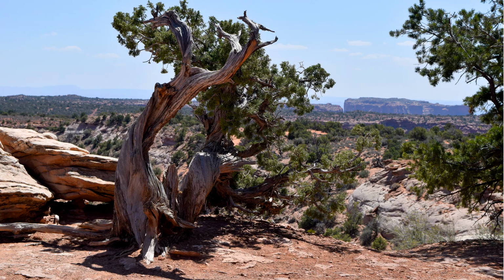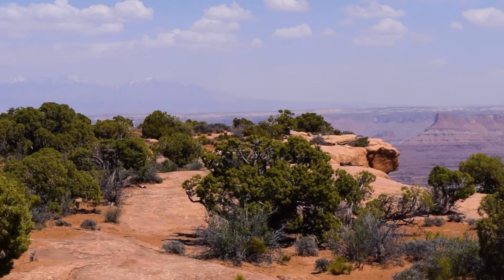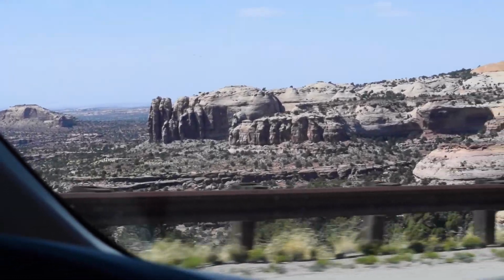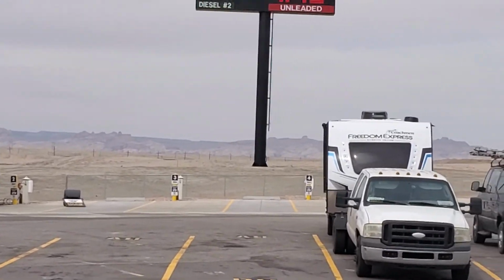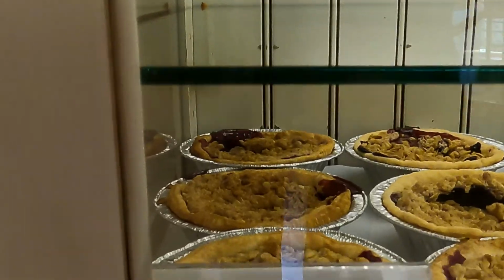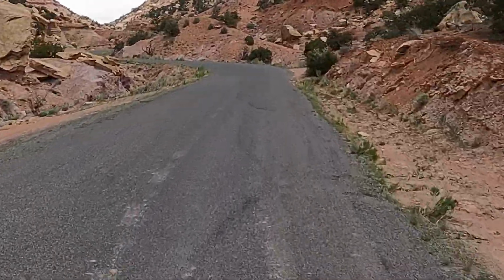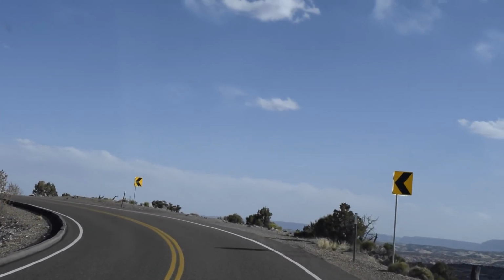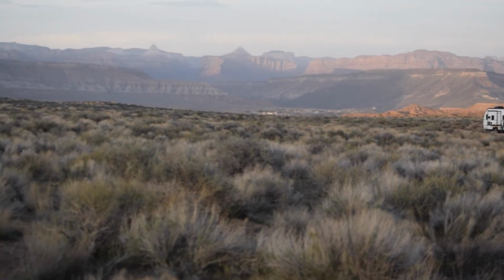Sure, Arches and Zion National Parks Are Great, But We'll Show You Fantastic Places In Between!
Randy and I love to travel Southern Utah. It is packed with amazing places, but lately, it seems that Zion and Arches are getting most of the love. We'll show you that planning a trip that includes driving from one to the other is a fantastic vacation idea. They are not that far apart and the stuff in the middle is yummy! Highway 12 and Interstate 70 are among the top road trips in the USA. This video is a compilation of many places and we will refer to other videos that you can watch for more in depth and specific information. We built out our van so we tend to camp, but keep in mind that a lot of options are available from airbnbs, hotels, cabins, lodges, and glamping. Design an unforgettable adventure that fits your style. We are noobies, so we need your support. Trisha and Randy